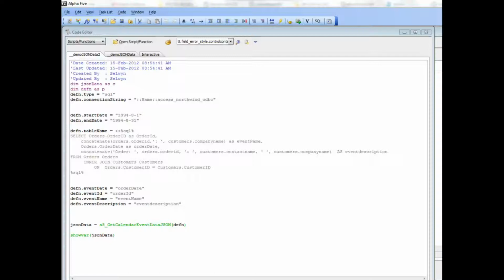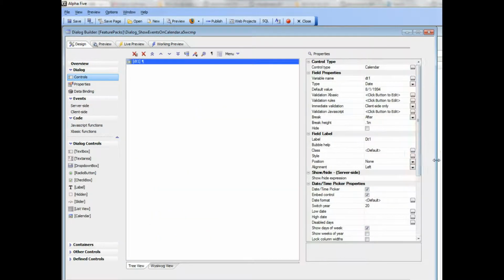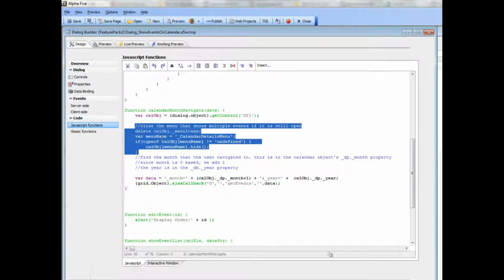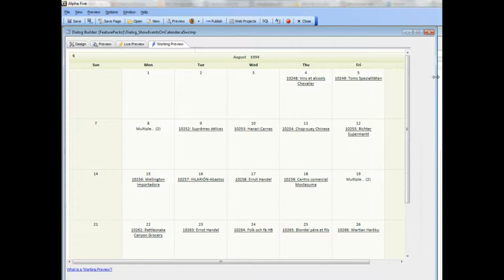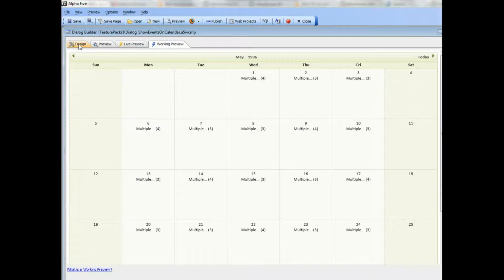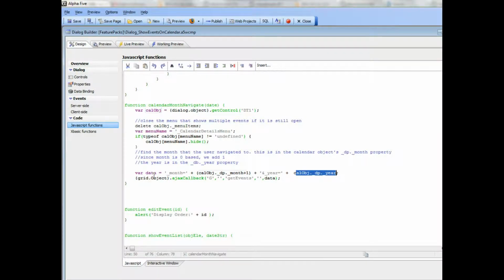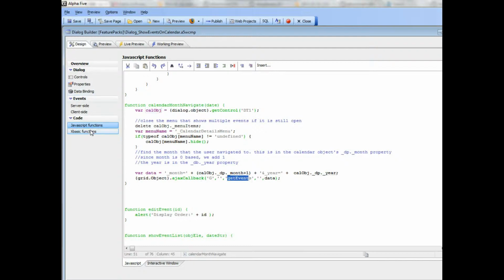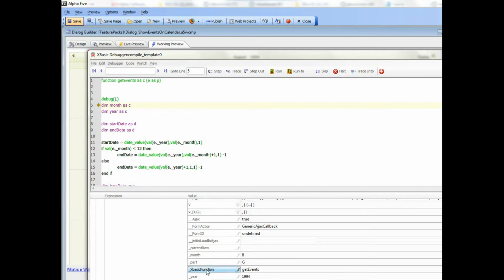V11 How to Display Custom Information on the Calendar-Ajax callbacks to populate the Calendar Part 1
FP11_CAL4 Alpha Five v11 Dialog on item draw getting json data in ajax callback 1

In Video FP11_CAL3, we showed how you can display orders for a particular date on the Calendar control in a Dialog Component. In these videos, we go into much more detail on how to actually use the Calendar control's onItemDraw and onMonthNavigate events, and how to make the Ajax callbacks to get the data from the database in the required JSON format (Note: The control will only be available to you if you have the Feature Pack installed). Section 1 - Understanding the OnItemDraw event. Section 2 - Understanding the Xbasic to get the orders for a given month in the required JSON format. Section 3 - Making Ajax callbacks to populate the Calendar shows how an Ajax callback is made in the onMonthNavigate event to populate the Calendar when the user navigates from month to month. The same Ajax callback is also made in the onRenderComplete client-side event to populate the Calendar when it is initially rendered.